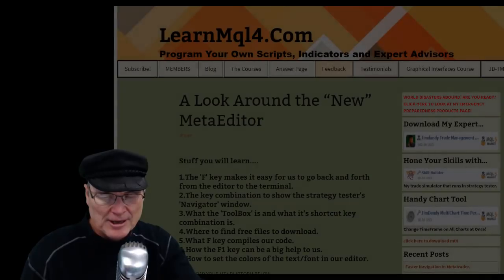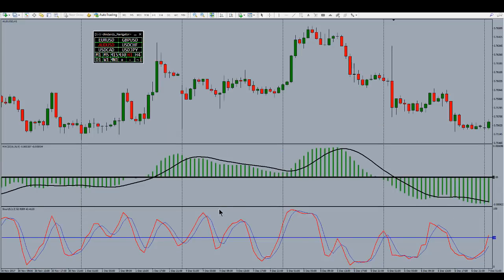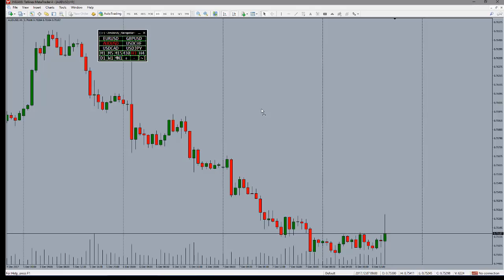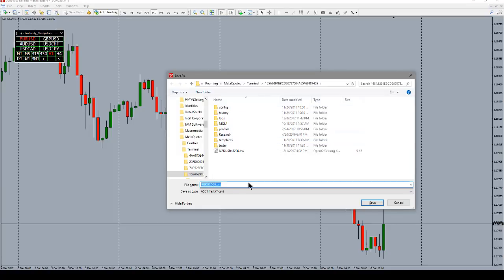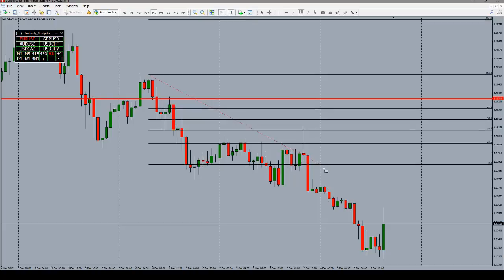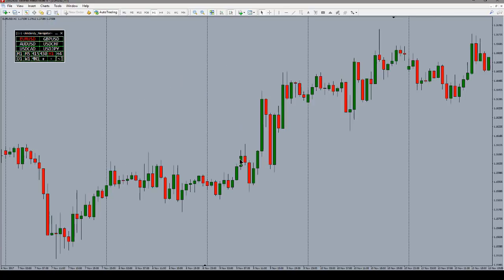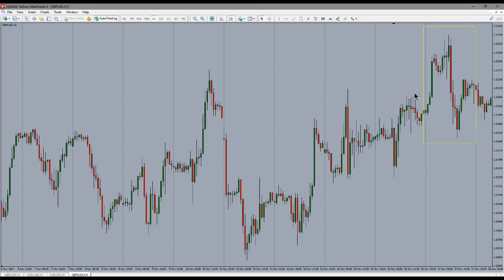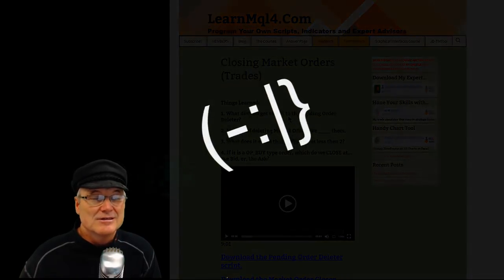Saturday Session #3 Metatrader Shortcut Keys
If you are looking for a complete and comprehensive place to learn how to trade and be a consistently profitable trader then by all means sign up for a 1 dollar 14 day trial

In this video I will show you many shortcut keys for you to use as you look at charts and trade using Metatrader 4. Get your pencils out and jot some of these down..

My Mic a Shure 55SH Series II..
My Authentic Greek Fisherman's Cap..

This is links to the equipment I use in this video.
My Camtasia Software
My WebCam...
Logitech HD Pro Webcam C920.
My Green Screen and Lights..
Green Screen with Lights.
My Audio Mixer.
Behringer Xenyx 502 Audio Mixer.
Cable to hook mixer to computer.
BreakOut Cable Dual 1/4 inch to 3.5m trs

I hope to build this community of traders and coders and those who want to be traders and coders. In order to do that you I must have viewer engagement. Not just with me but even with each other.